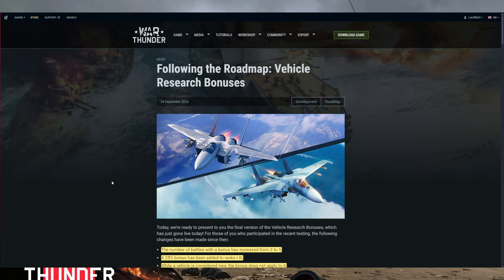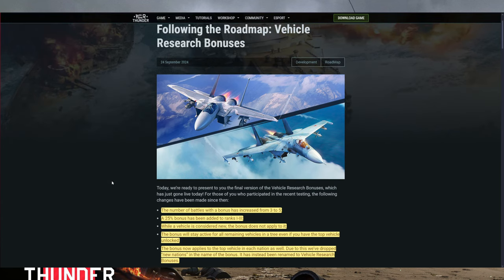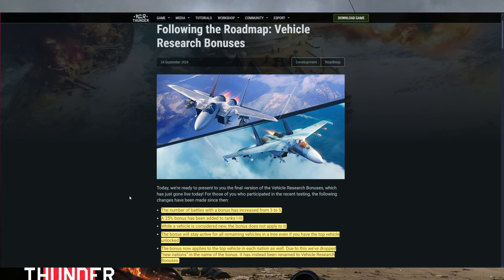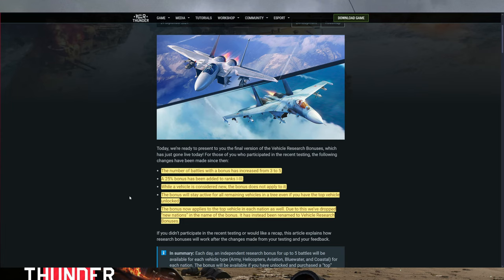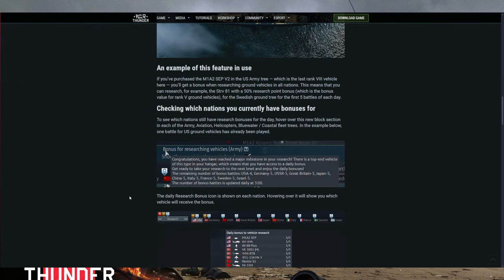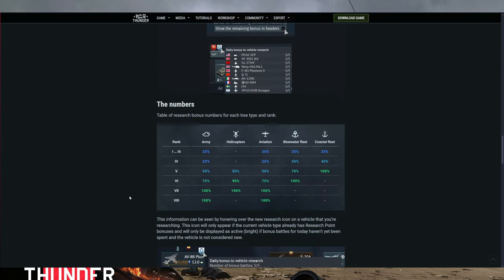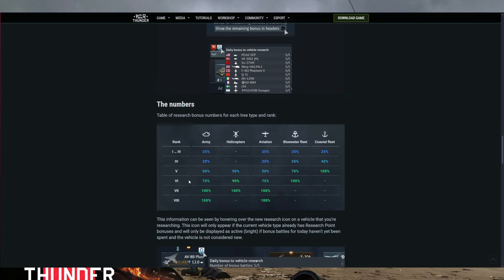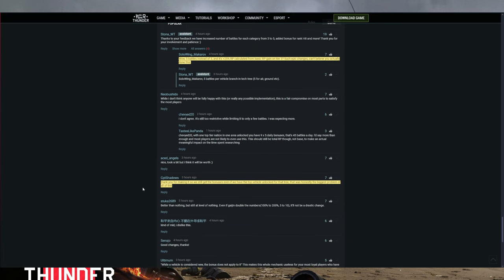War Thunders New Nation Research Bonus has Players UPSET...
I am somewhat disappointed by these changes...